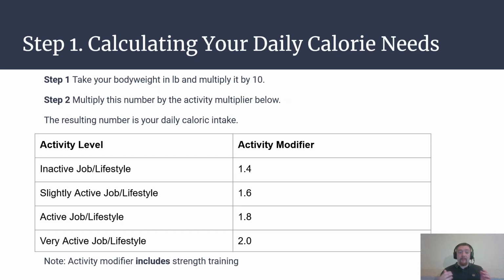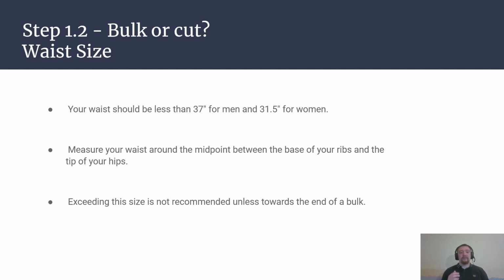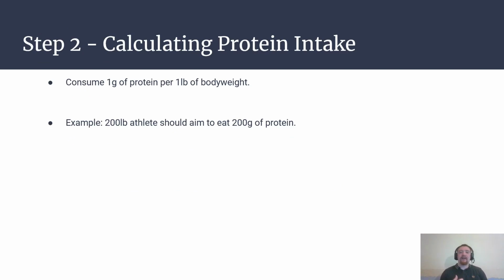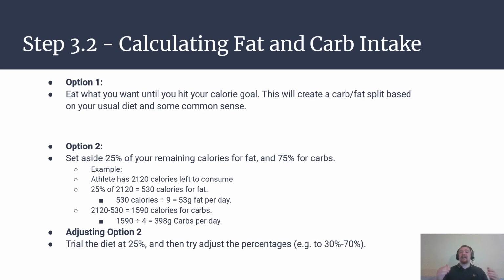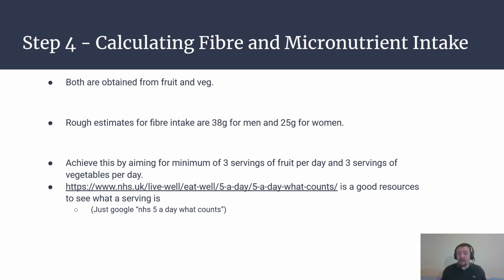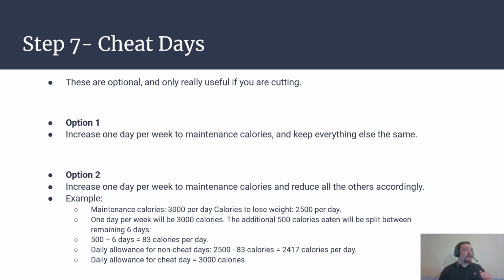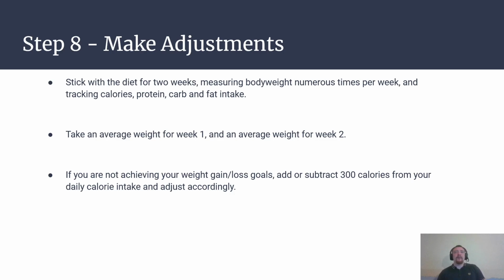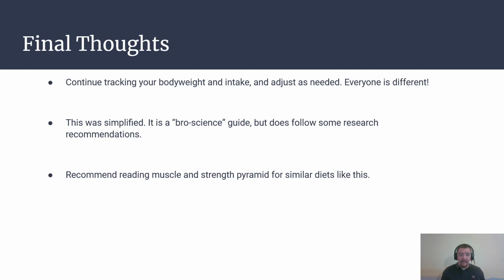Calculating Calories and Macros Step-by-Step Guide